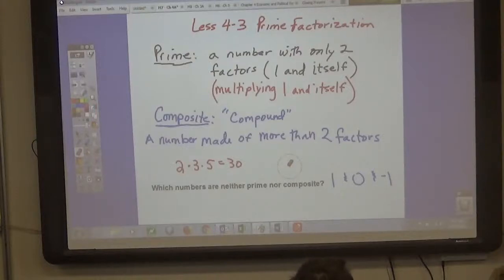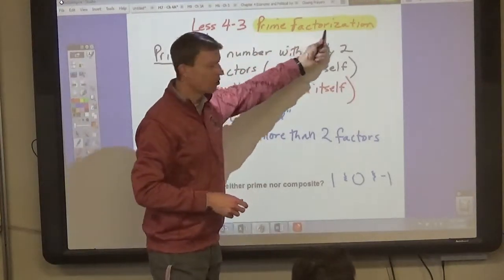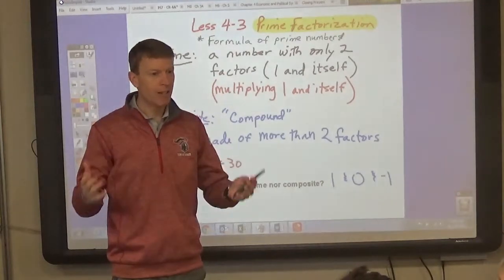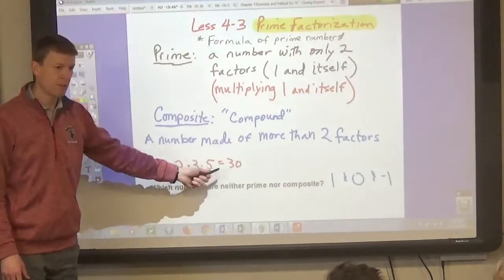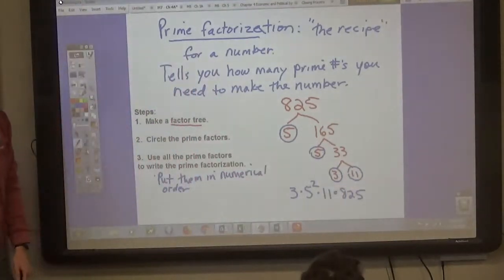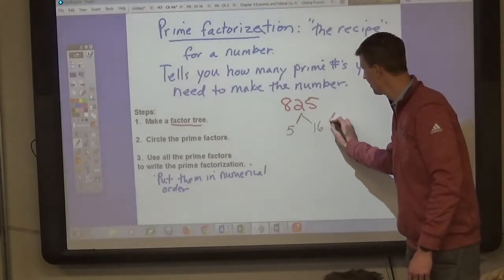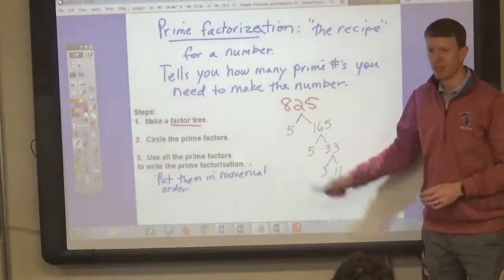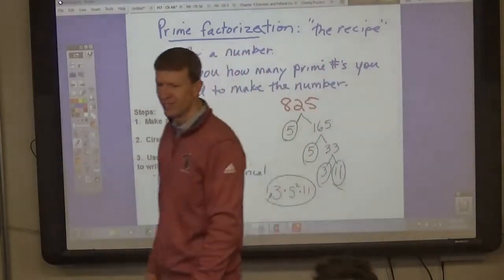M7 Lesson 5 3 Writing Prime Factorization